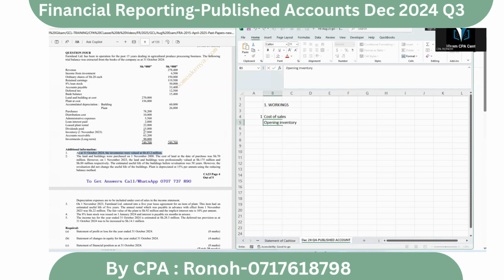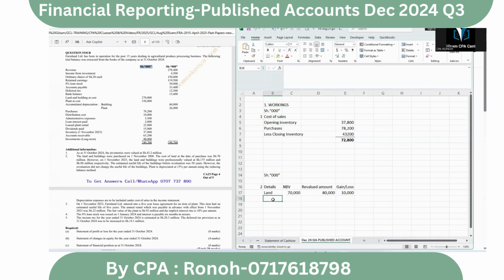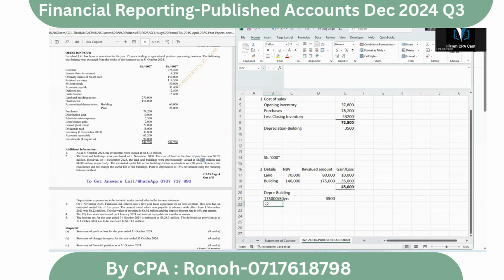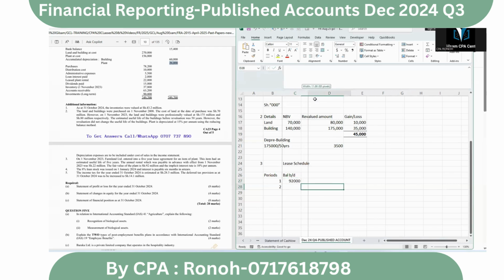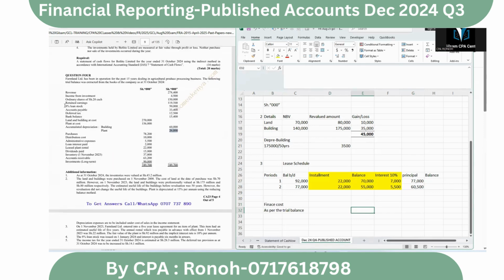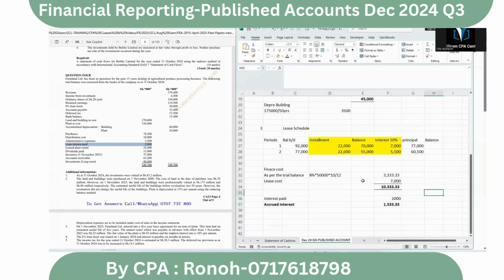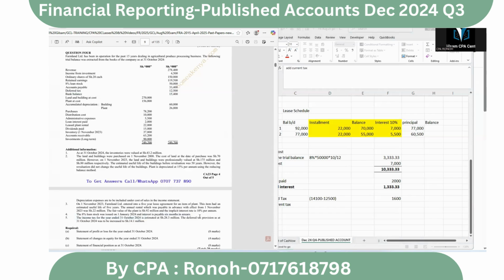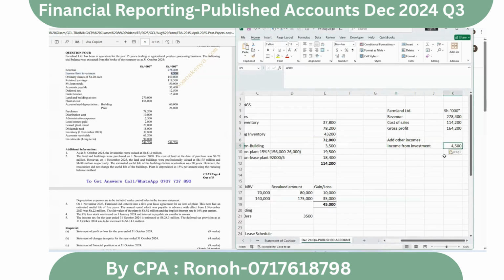How to Account for | Published Accounts | Financial Reporting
Welcome to CPA Ronoh – Financial Reporting & Analysis Hub

Are you a student, professional, or entrepreneur looking to master Financial Reporting and Analysis? You're in the right place!

This channel, managed by CPA Ronoh, is dedicated to simplifying complex accounting concepts and helping you excel in financial reporting. We cover a wide range of practical and examinable topics, including:

📌 Preparation of Financial Statements for Law Firms
📌 Conversion of Partnerships to Companies
📌 Accounting for Pension Schemes
📌 Income Tax Accounting
📌 Borrowing Costs Treatment (IAS 23)
📌 Preparation and Analysis of Cash Flow Statements (IAS 7)
📌 Published Financial Statements for Companies
📌 Group Accounts and Consolidation (IFRS 10, IAS 27, IFRS 3)
📌 Branch Accounting (Domestic & Foreign)
📌 Ratio Analysis for Performance Evaluation

Whether you're preparing for exams or enhancing your professional skills, CPA Ronoh breaks down these topics using clear explanations, practical examples, and step-by-step guides.